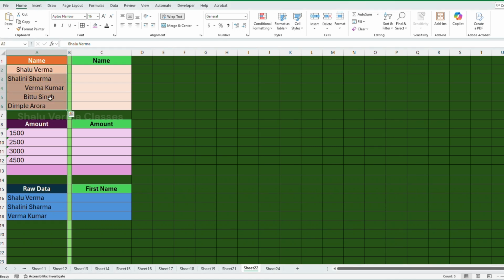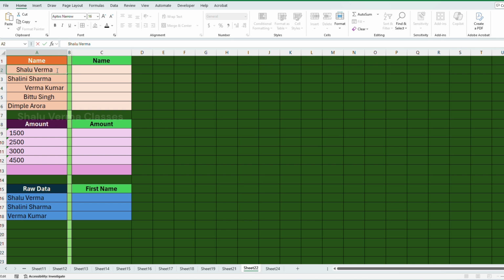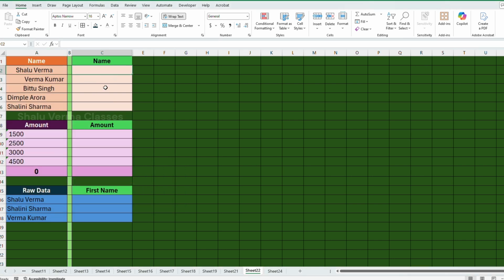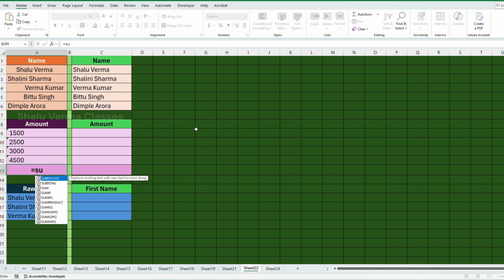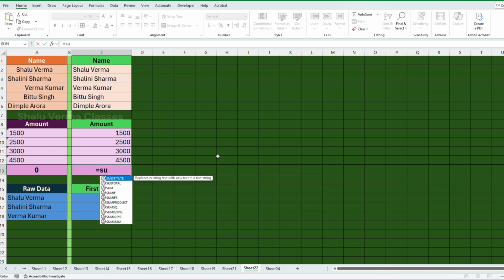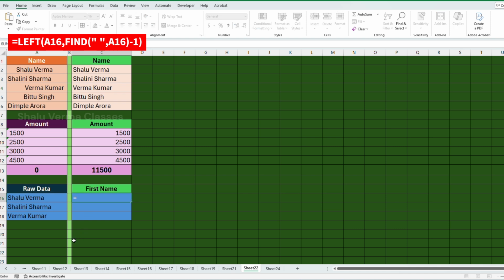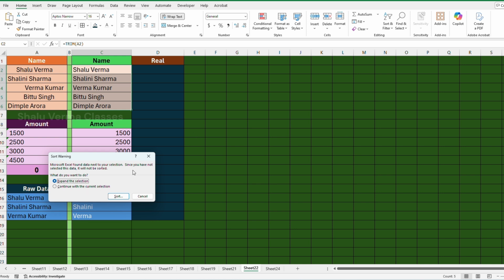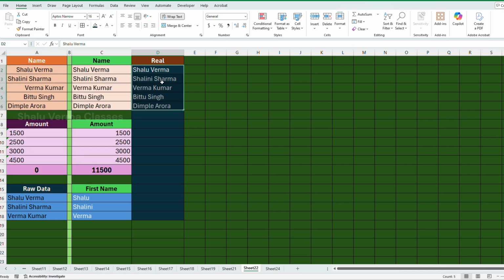3 Excel Tricks Every Office Worker Should Know | Real Office Problems Solved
Learn 3 powerful Excel tricks used in real office work.
In this video you will learn:
• How to remove extra spaces using TRIM
• How to convert text numbers using VALUE
• How to extract first name using LEFT + FIND
These tricks are extremely useful for office employees, students, HR teams, and accountants working with large datasets.

excel tricks
excel tips
excel functions
excel office tricks
excel formulas tutorial
excel learning
excel productivity

3 Excel Tricks Every Office Worker Should Know | Real Office Problems Solved